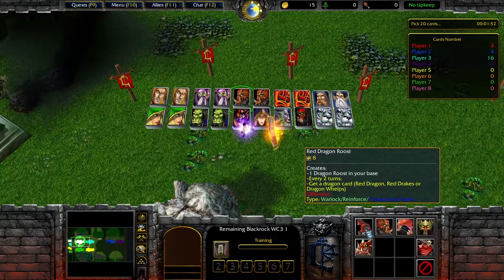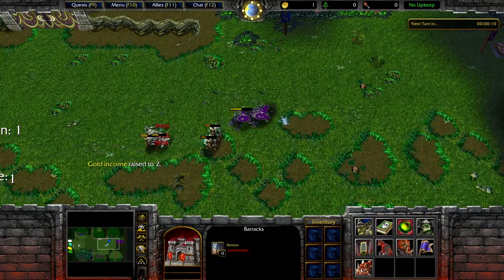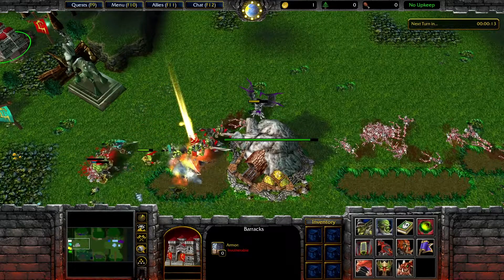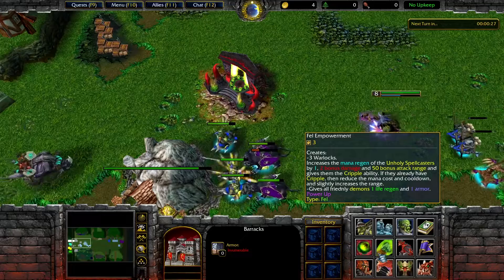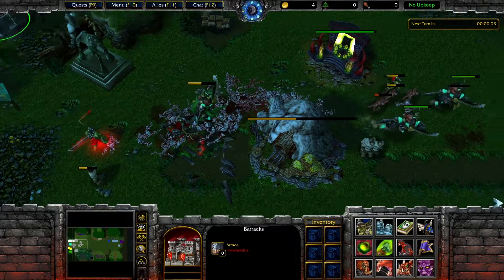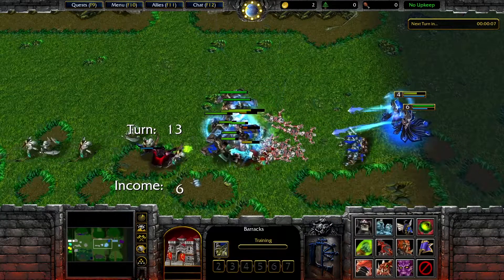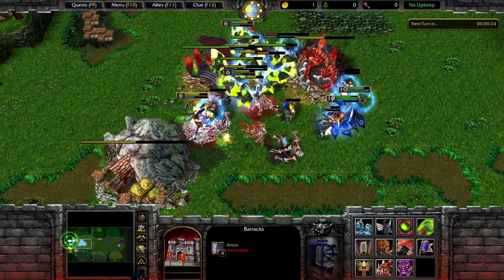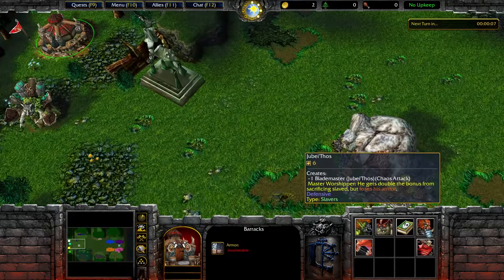Remaining Blackrock clan warcard warcraft 3 gameplay